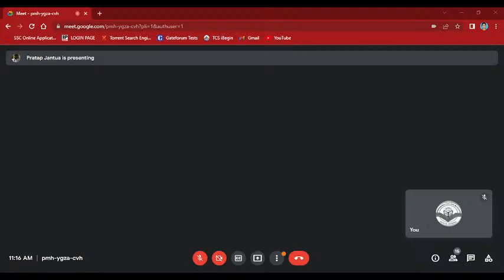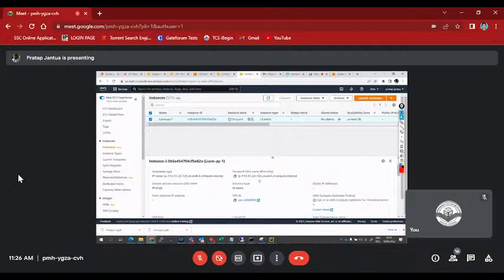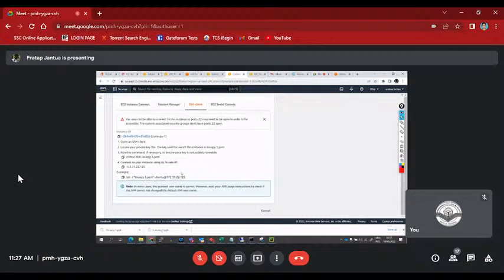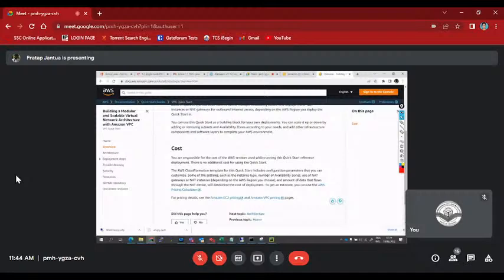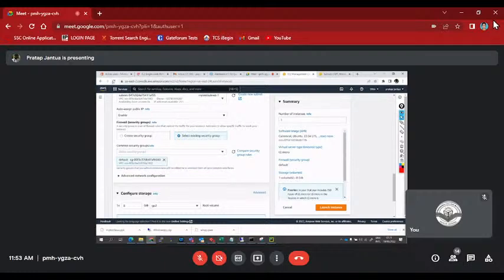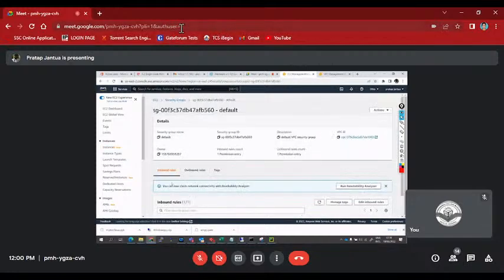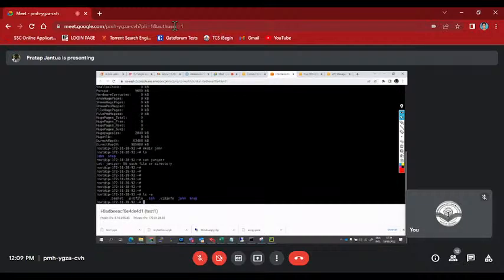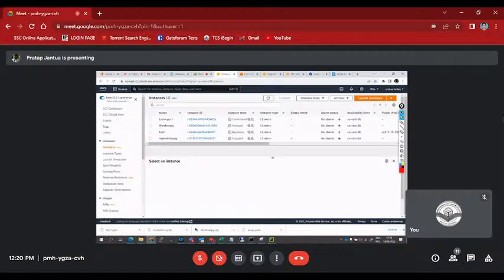Vivekananda Electronics Live Stream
one month workshop on Python